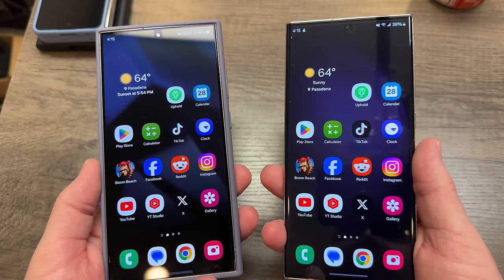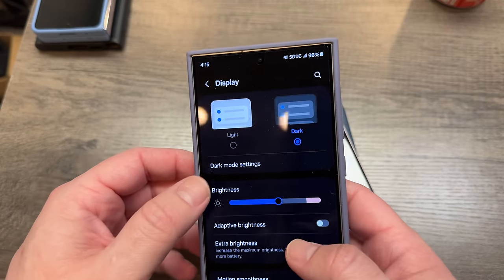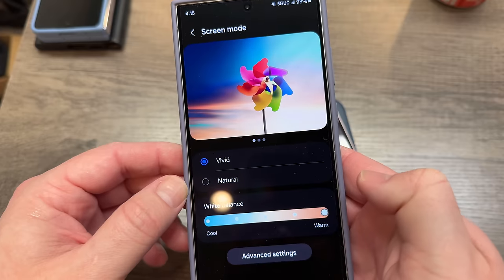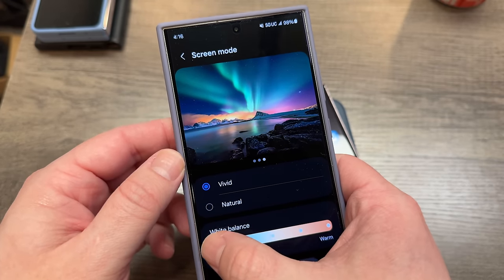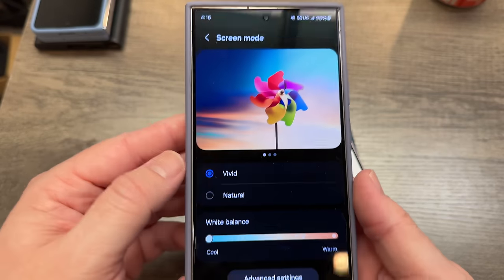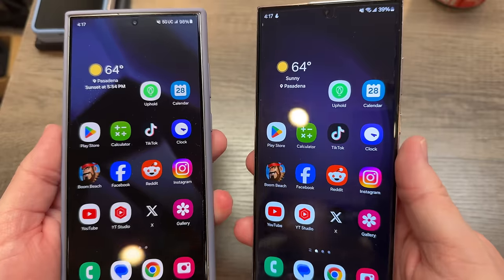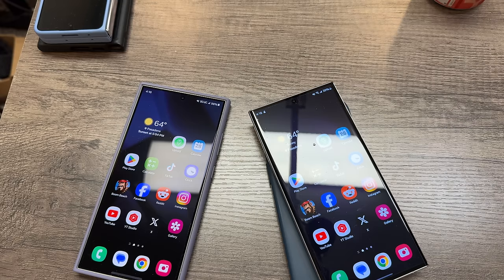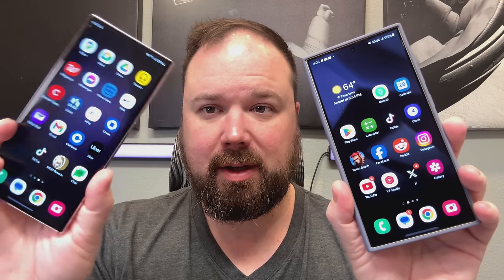Galaxy S24 Ultra Screen Issues: Fact or Fiction?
The Samsung Galaxy S24 Ultra screen is less vibrant than the S23 Ultra & people are unhappy!

The S24 Ultra preorders have started shipping out over the past few days and people have noticed that the S24 Ultra screen appears to be less vivid and vibrant than last years S23 Ultra, but Samsung is supposed to fix it!